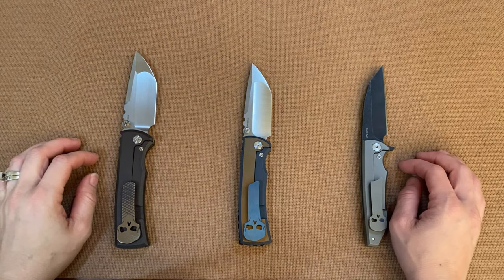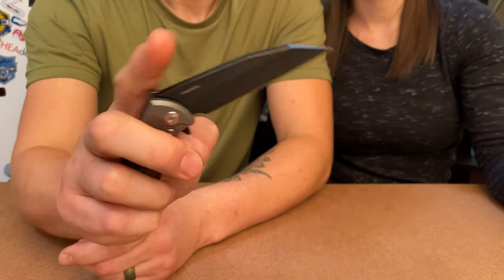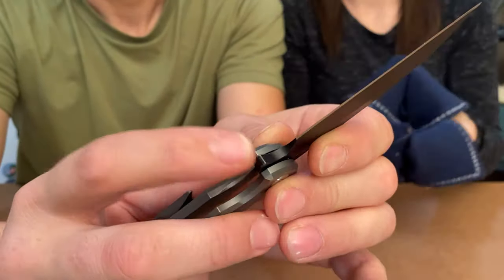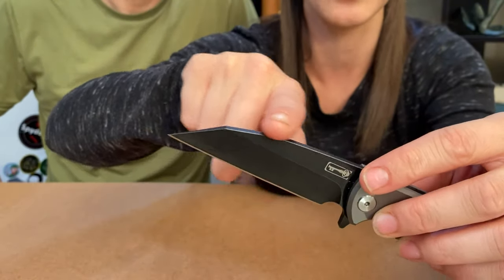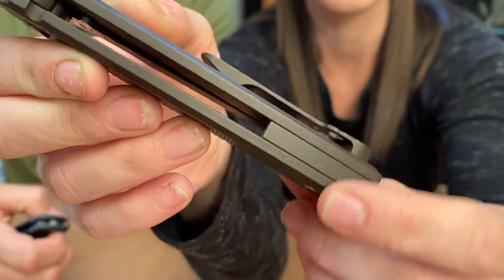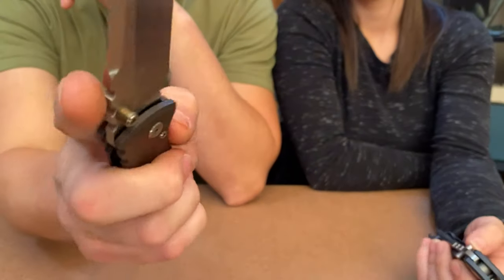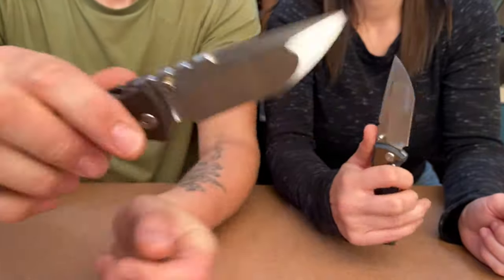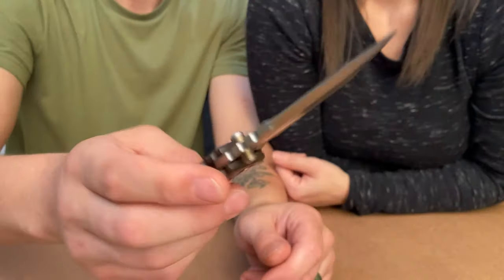Awesome Chaves Ultramar Knives | 229, Street & Sangre Street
Today we compare and review the Chaves Sangre Street Flpper, the Chaves Ultramar Redencion 229 and the Chaves Ultramar Redencion Street. These are some of the best Chaves knives on the market. All of these are the production versions with mods done to them. They are truly equally as good acting as edc knives as they are hard use/ working knives. They are premium quality, easy to use and all feature durable builds with quality steel!

HUGE THANKS TO LONGISLANDKNIFEGUY FOR MAKING THIS EPISODE POSSIBLE!!!

Please follow him on Instagram!

OR

SEND US YOUR EDC PICS AND SHORT VIDEOS!!